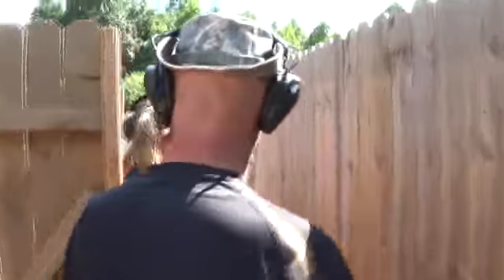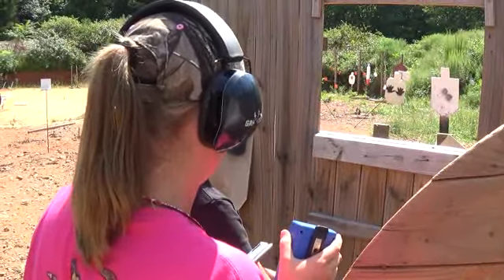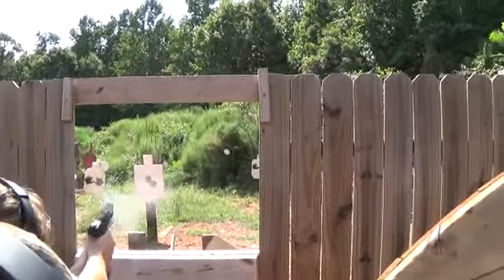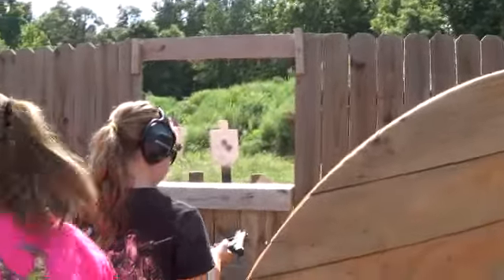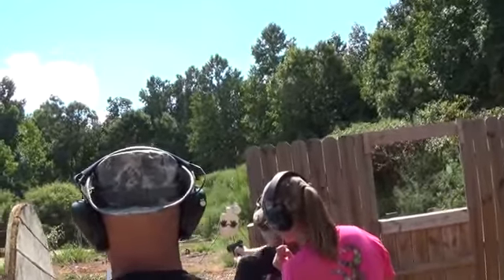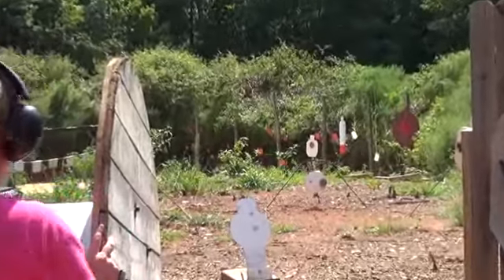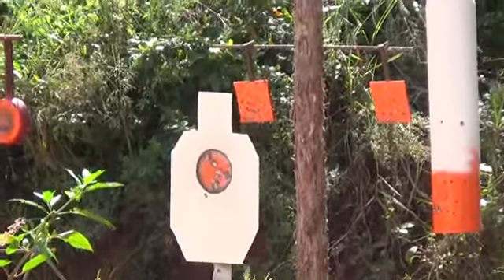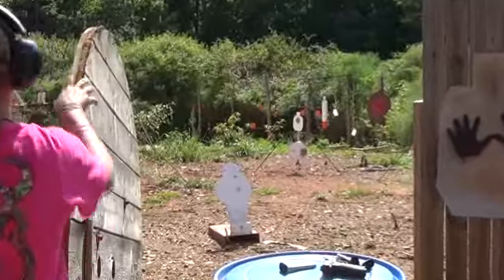Sarah stage 2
Sarah stage 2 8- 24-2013  fun day